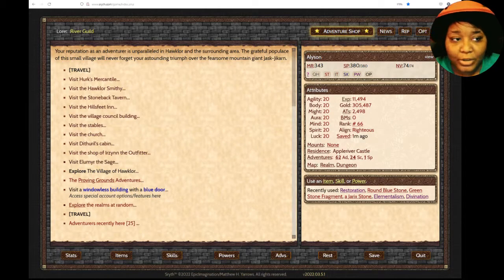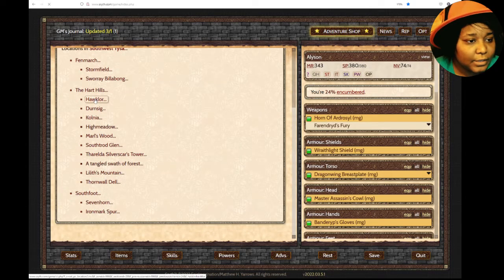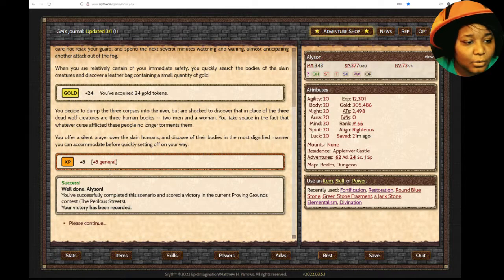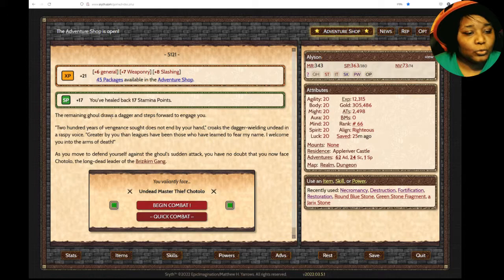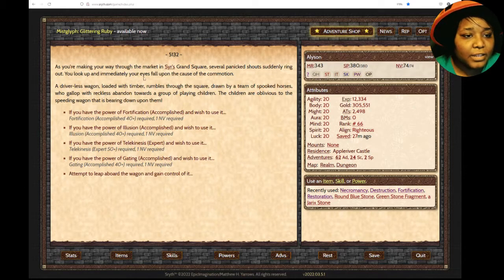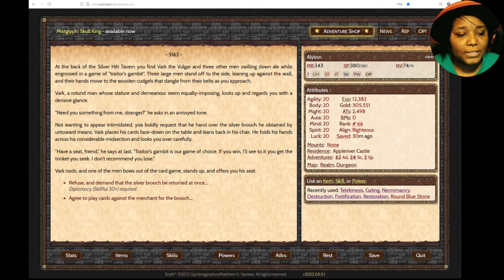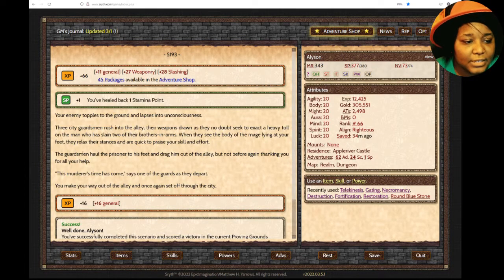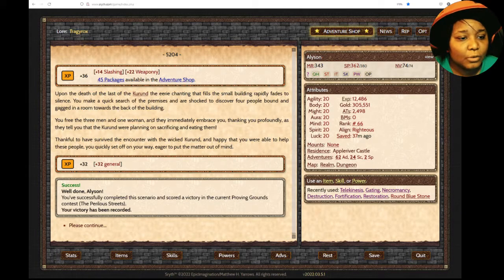Sryth - Text RPG - Playthrough - Part 54 - Proving Grounds 2 - Streets of Trithik and Syr!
Sryth is a online text based role-playing. I stumbled upon it in college and have been playing ever since. It is one of my favorite games.  I know text based isn't appealing to many people. But as you know from my channel I like games and I like to read aloud so it is a marriage of those things. I hope you enjoy, it is super fun and full of lore!